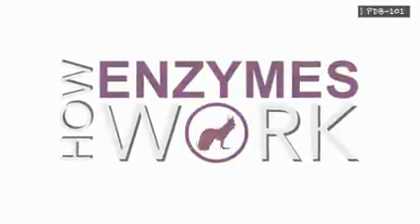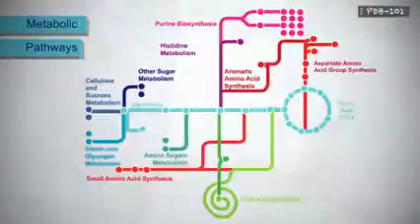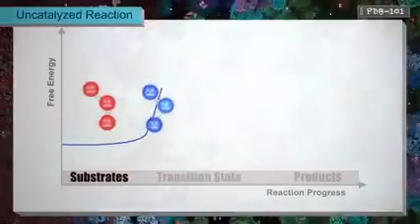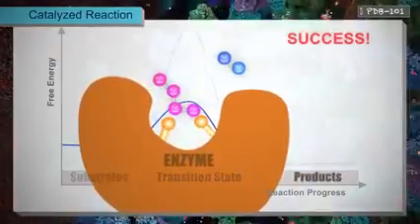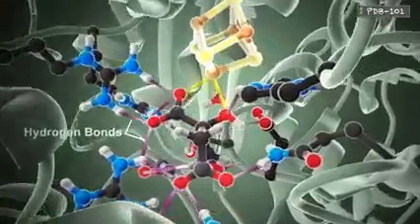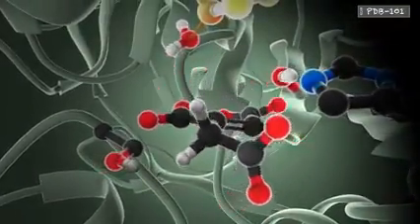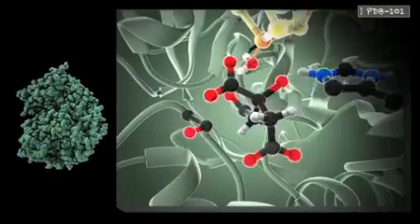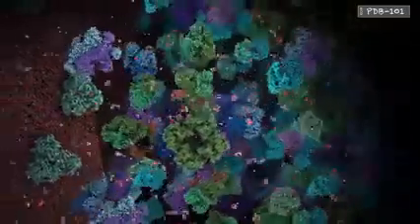2022 février 7